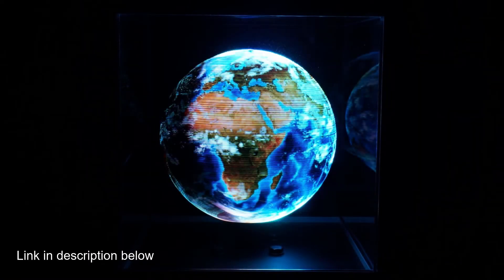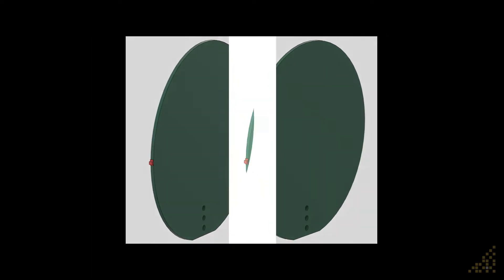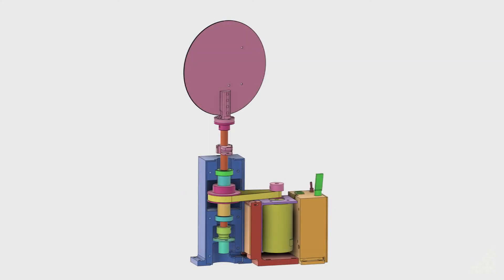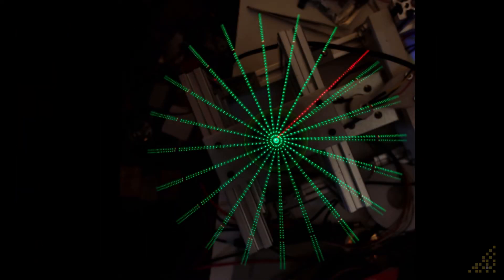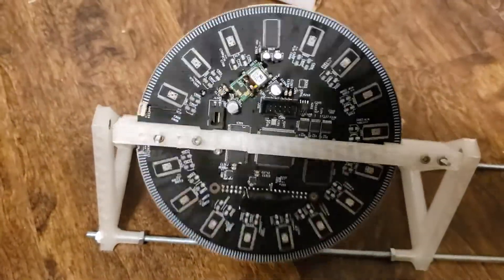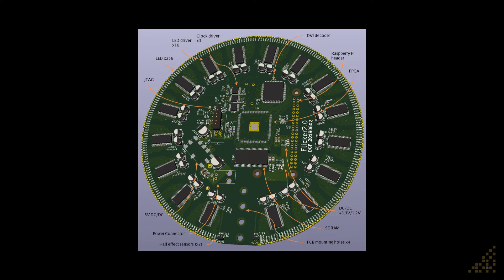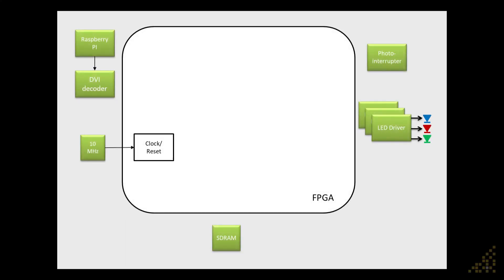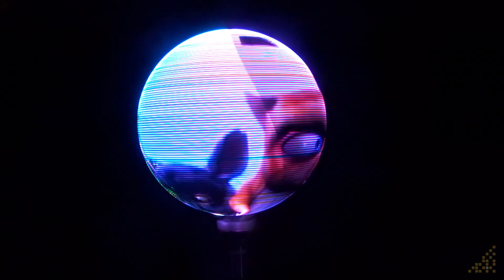Flicker - a spherical display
This video describes a project I built in 2019.   It's a spherical display using a single PCB spinning at 15 revolutions per second.  It has a resolution of 128 x1024 and uses a novel LED mounting method.  The HDMI port of a Raspberry Pi is used to supply video to the board at 15FPS.